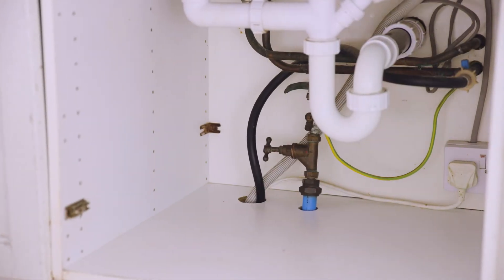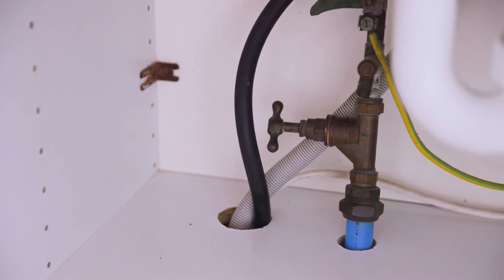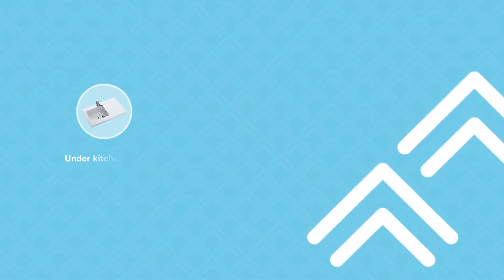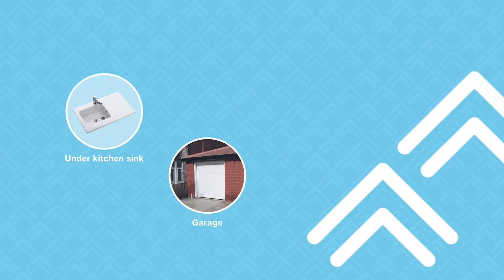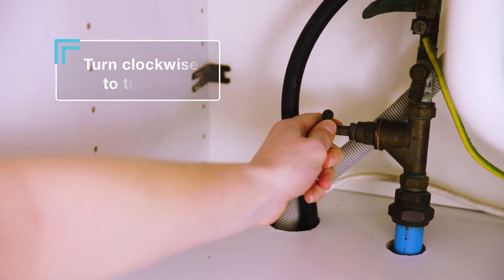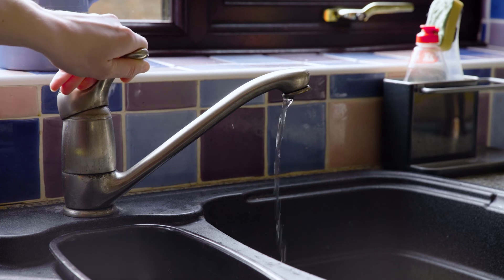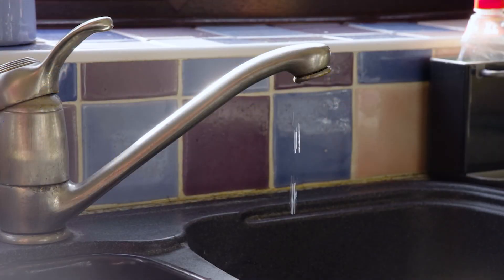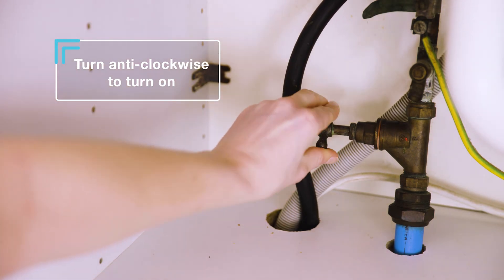How to Use a Stopcock